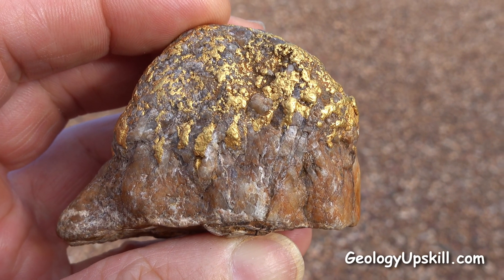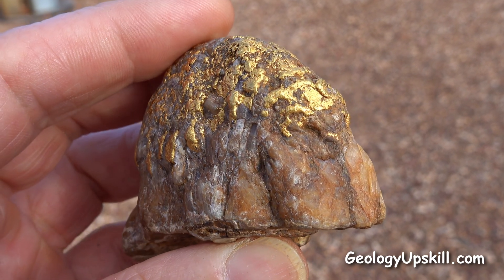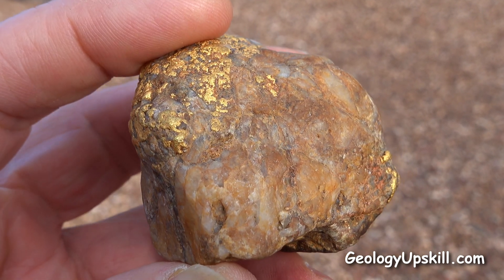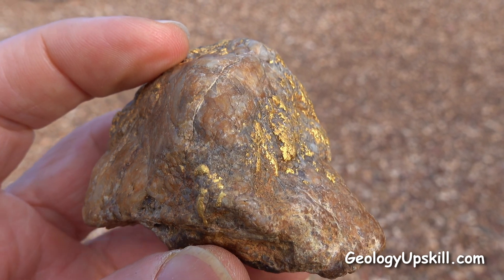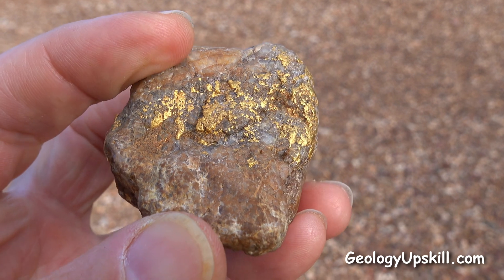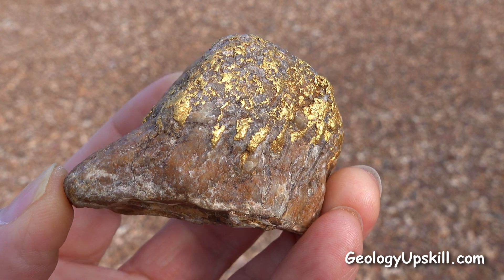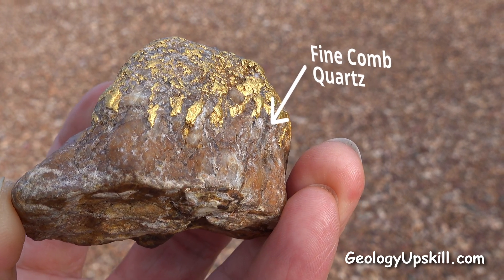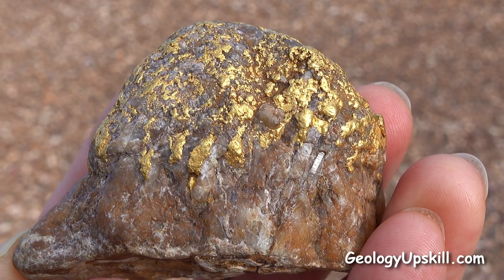Gold Specimen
Specimens of native gold with rock attached from alluvial mines and metal detectors can tell you a lot about the primary source of the gold.